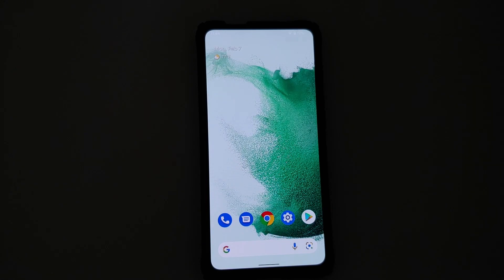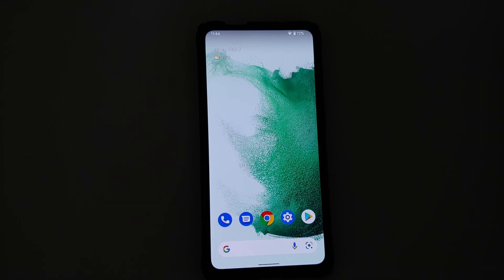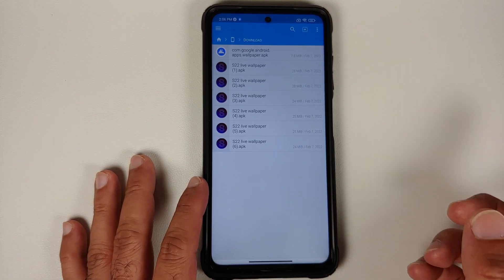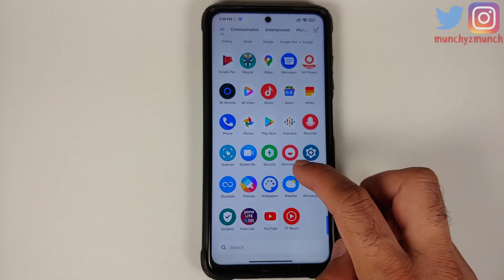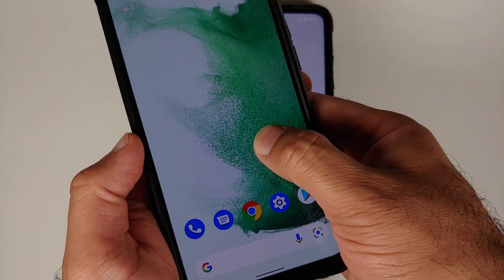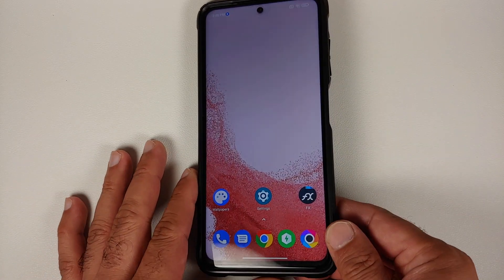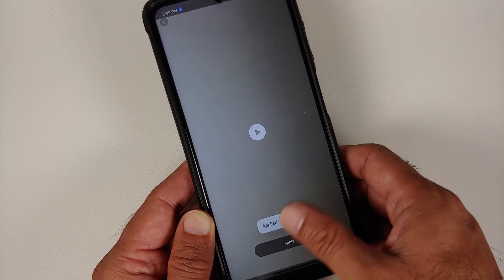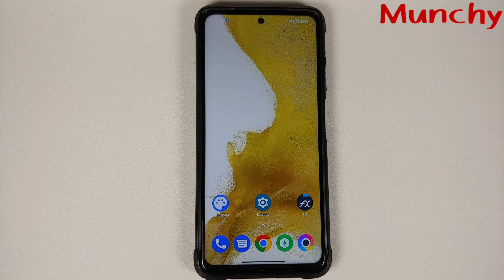Samsung Galaxy S22 Live Wallpapers on Any Android Without Root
Do you want to learn how to install Galaxy S22 Live Wallpapers on any Android device without having to root it? In this detailed video tutorial we will show you how to install Galaxy S22 Live Wallpapers on any Android device without having to root it. We are going to use Poco X3 Pro running MIUI 12 based on Android 11 in this video, however we have tested it working fine on Pixel 2 XL running Android 11, Poco F1 running MIUI 12 based on Android 10 and Redmi K20 Pro running Android 12 as well.